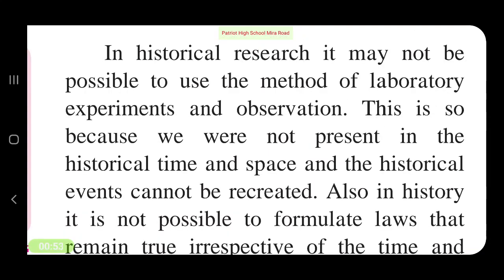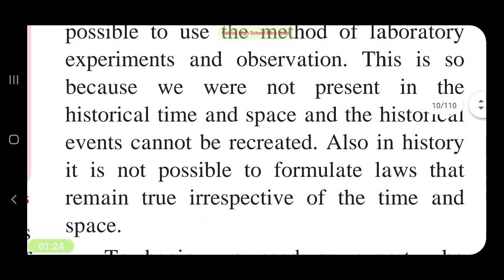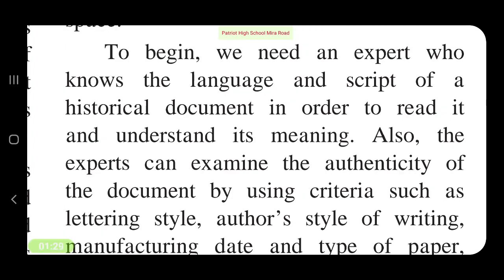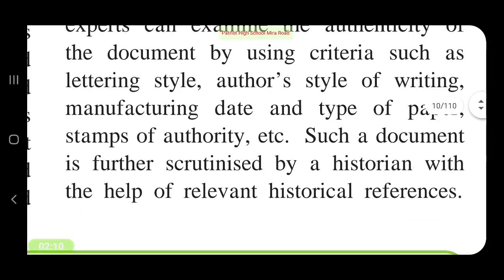Ch1 1 Historical research method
Audio lesson